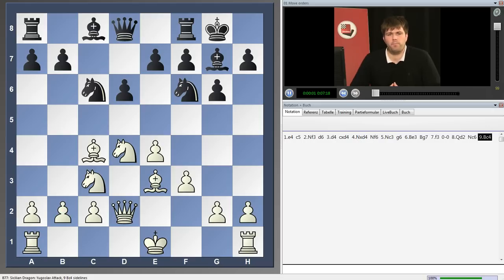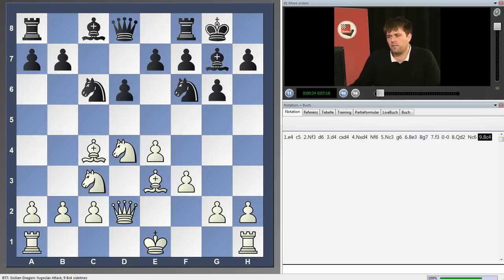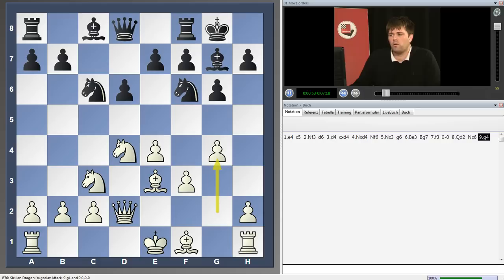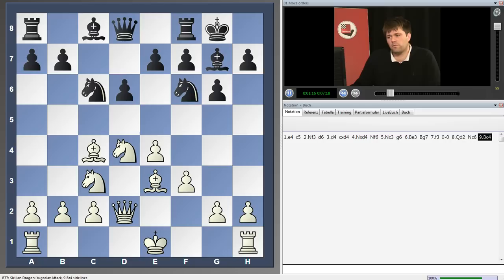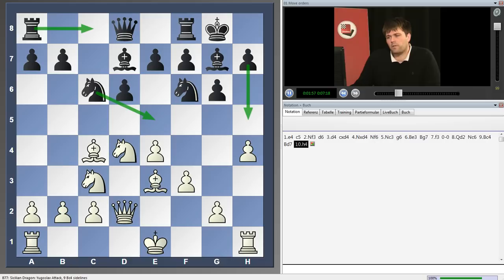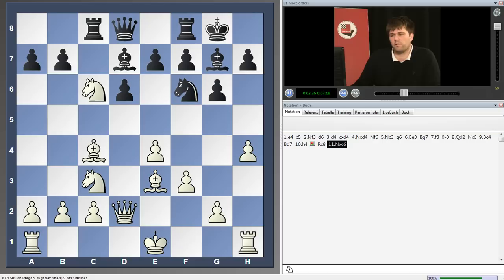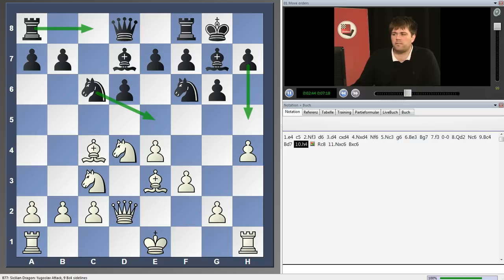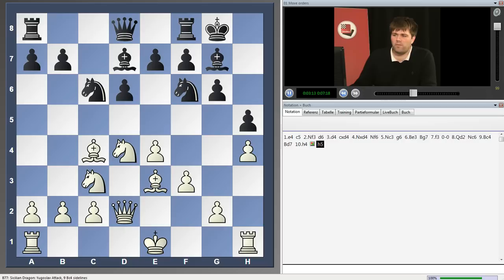Peter Heine Nielsen - The Sicilian Dragon for the tournament player Vol.1: Main Line with 9.Bc4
This is a video sample from the new DVD "The Sicilian Dragon for the tournament player" by GM Peter Heine Nielsen. More information by clicking on the above mentioned link.